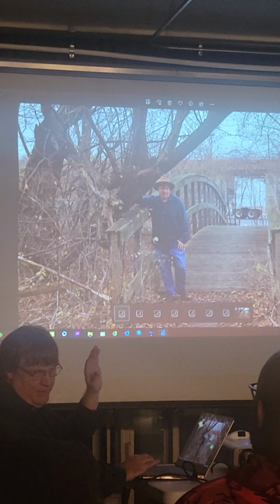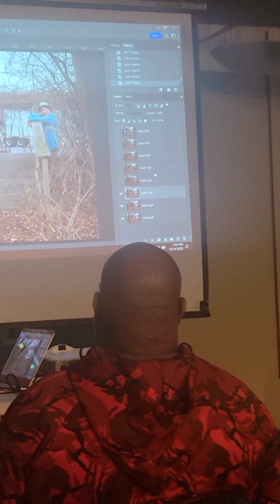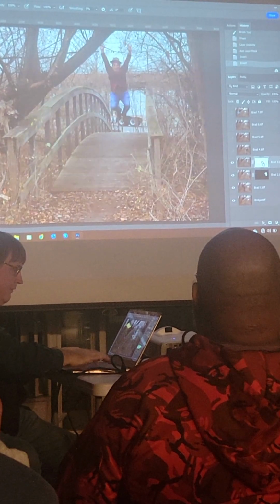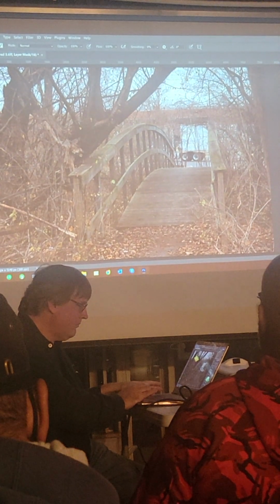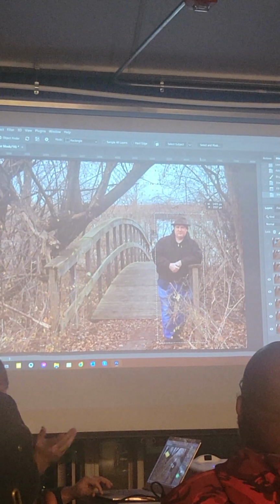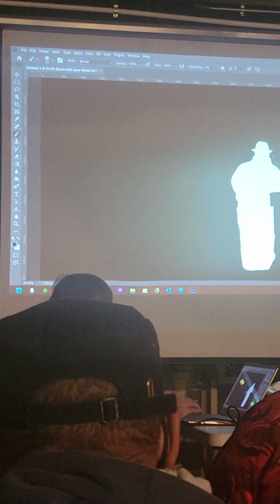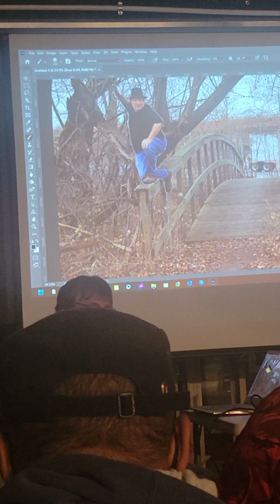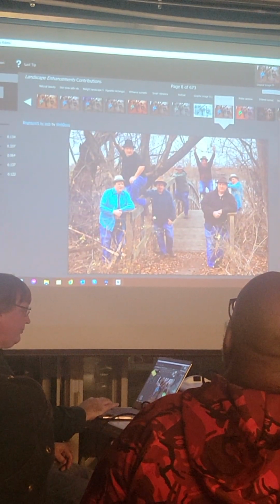Brad teaches photoshop layering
learn how to create layers using photoshop